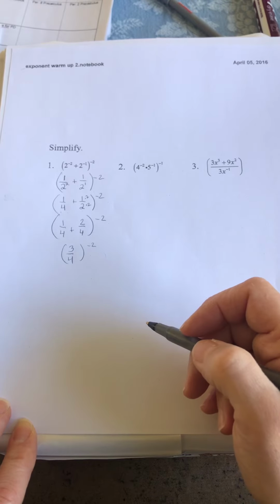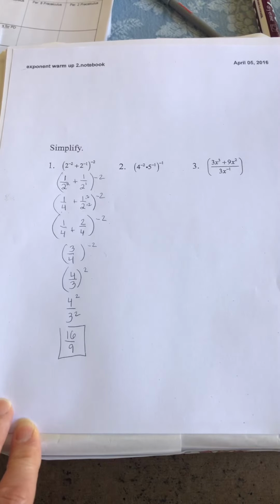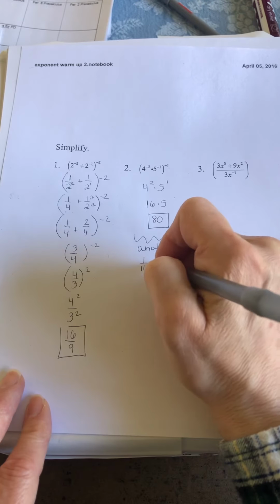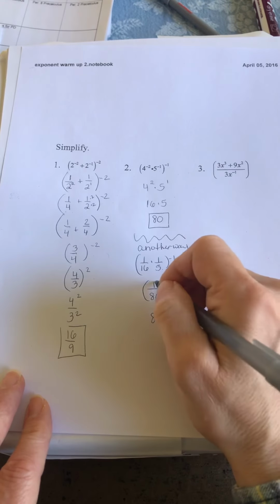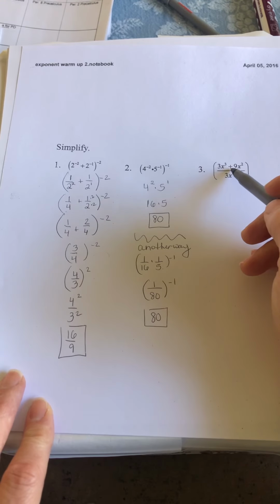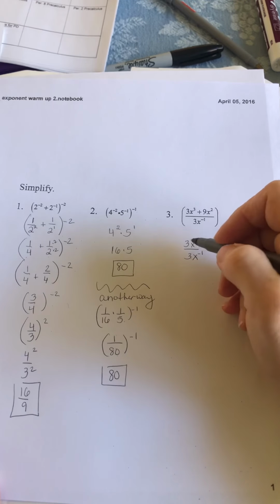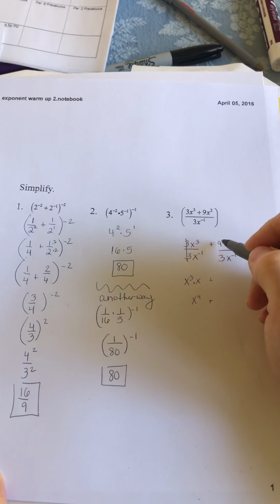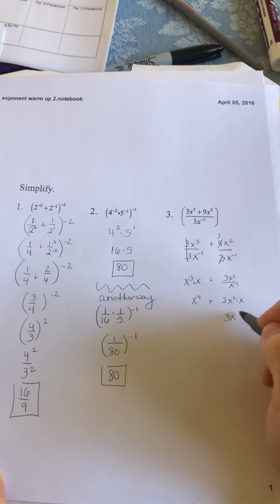Exponent warmup 2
Laws of exponents -more challenging expressions to simplify